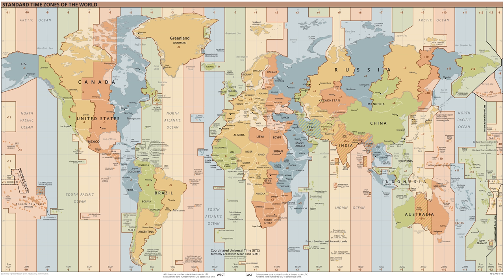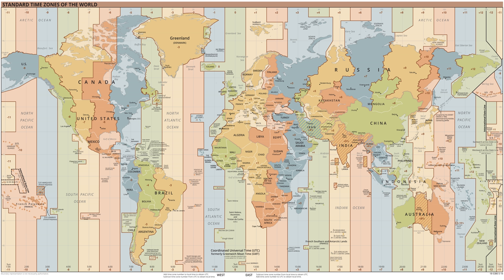Coordinated Universal Time | Wikipedia audio article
This is an audio version of the Wikipedia Article:
Coordinated Universal Time

SUMMARY
Coordinated Universal Time (abbreviated to UTC) is the primary time standard by which the world regulates clocks and time. It is within about 1 second of mean solar time at 0° longitude, and is not adjusted for daylight saving time. In some countries where English is spoken, the term Greenwich Mean Time (GMT) is often used as a synonym for UTC.The first Coordinated Universal Time was informally adopted on 1 January 1960 and was first officially adopted as CCIR Recommendation 374, Standard-Frequency and Time-Signal Emissions, in 1963, but the official abbreviation of UTC and the official English name of Coordinated Universal Time (along with the French equivalent) were not adopted until 1967.The system has been adjusted several times, including a brief period where time coordination radio signals broadcast both UTC and "Stepped Atomic Time (SAT)" before a new UTC was adopted in 1970 and implemented in 1972. This change also adopted leap seconds to simplify future adjustments. This CCIR Recommendation 460 "stated that (a) carrier frequencies and time intervals should be maintained constant and should correspond to the definition of the SI second; (b) step adjustments, when necessary, should be exactly 1 s to maintain approximate agreement with Universal Time (UT); and (c) standard signals should contain information on the difference between UTC and UT."A number of proposals have been made to replace UTC with a new system that would eliminate leap seconds. A decision whether to remove them altogether has been deferred until 2023.The current version of UTC is defined by International Telecommunications Union Recommendation (ITU-R TF.460-6), Standard-frequency and time-signal emissions, and is based on International Atomic Time (TAI) with leap seconds added at irregular intervals to compensate for the slowing of the Earth's rotation. Leap seconds are inserted as necessary to keep UTC within 0.9 seconds of the UT1 variant of universal time. See the "Current number of leap seconds" section for the number of leap seconds inserted to date.